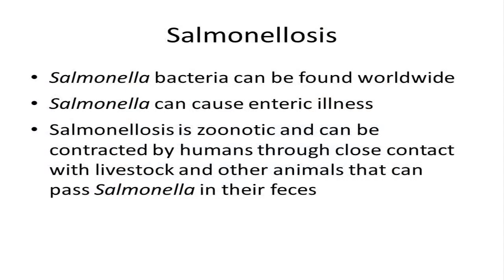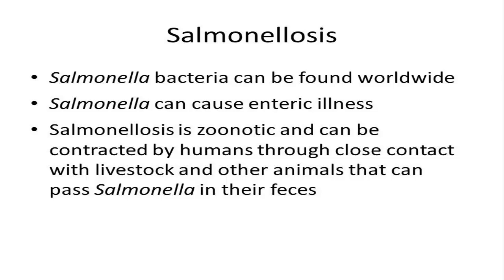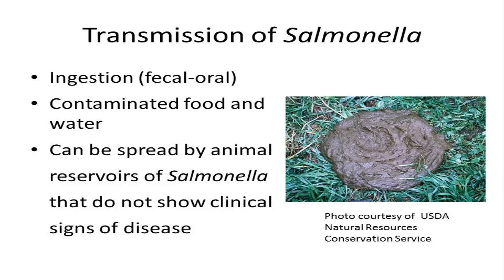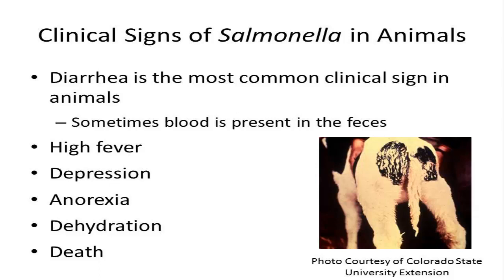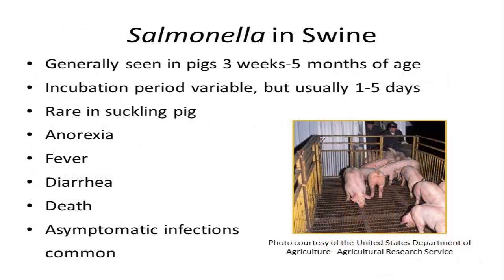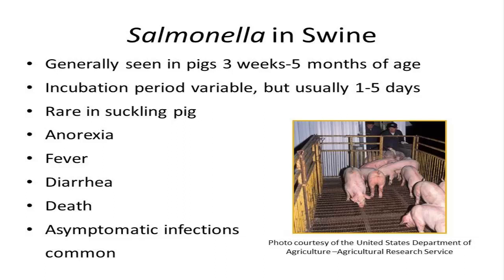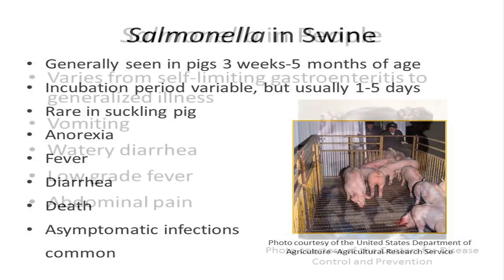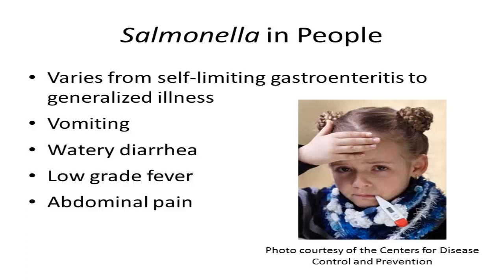8.1 – Salmonellosis in Swine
Salmonelosis in Swine